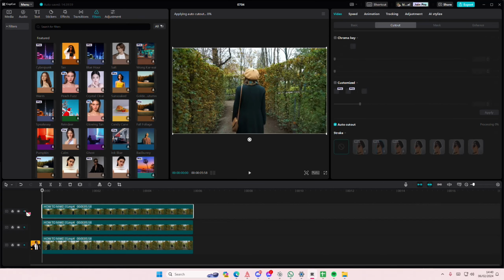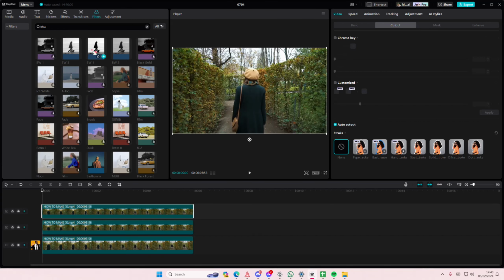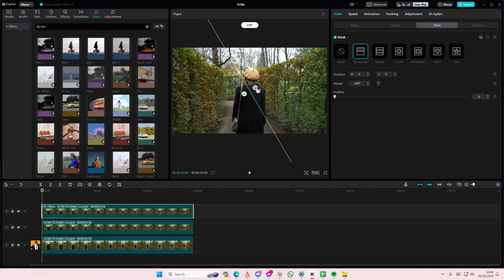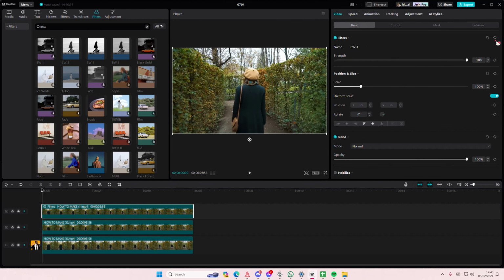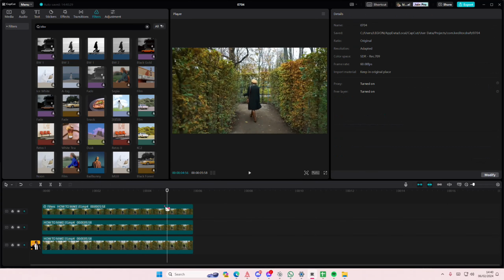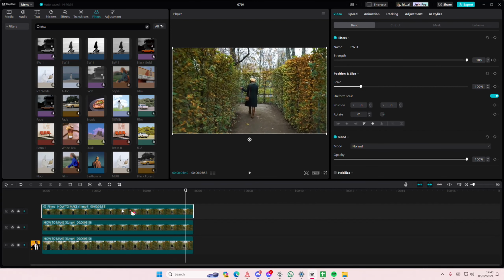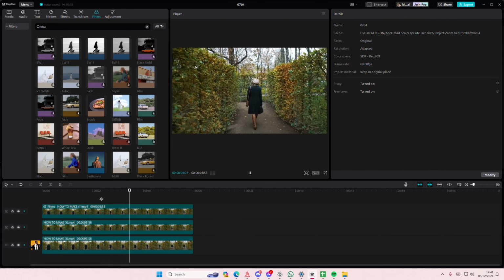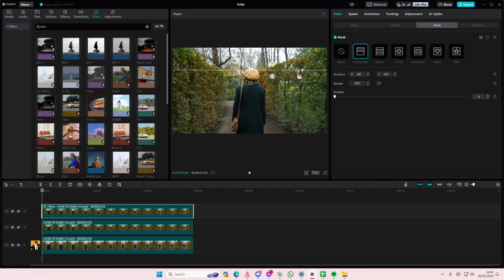How You Can Turn Just The Object Turn Black And White For Your Video Edits On CapCut PC?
Learn how you can turn the object black and white on CapCut PC by watching this video.